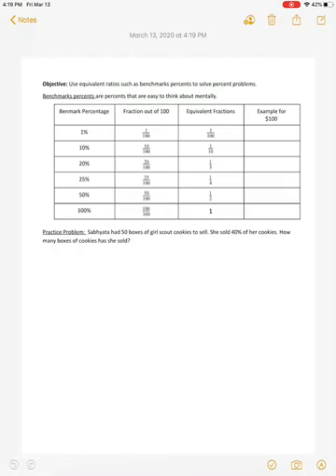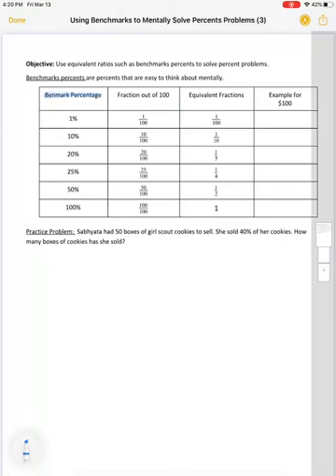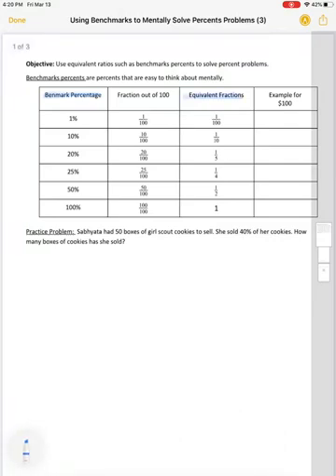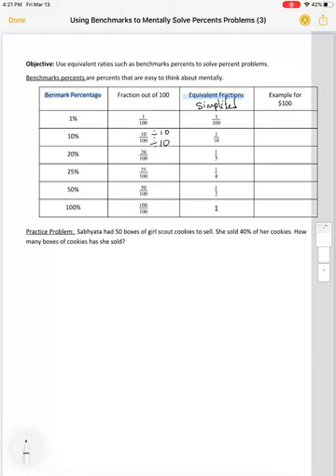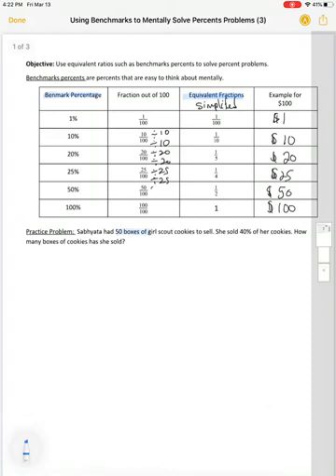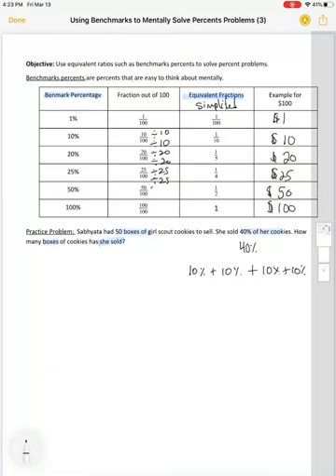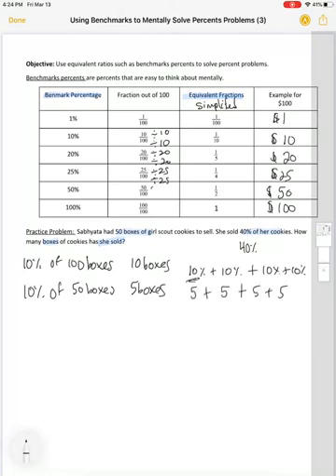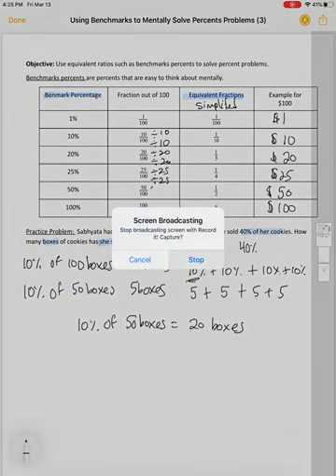G6 Ratios - Solving Percent Problems Mentally Using Benchmarks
In this video, you will learn how to use benchmark percents (1%, 10%, 25%, 50%, ect.) to solve percent problems mentally.